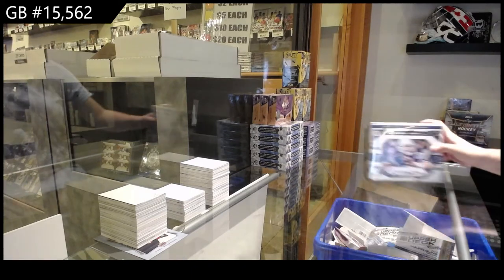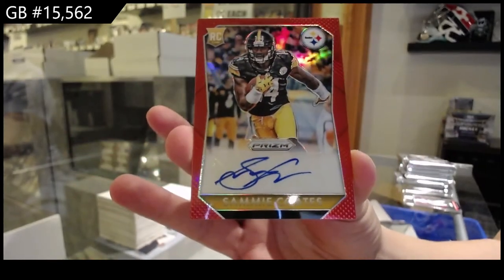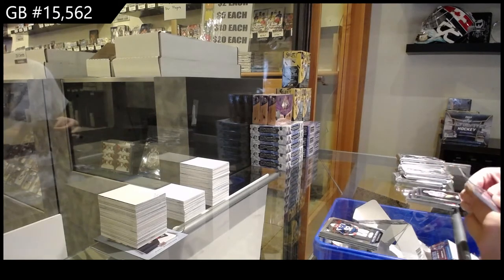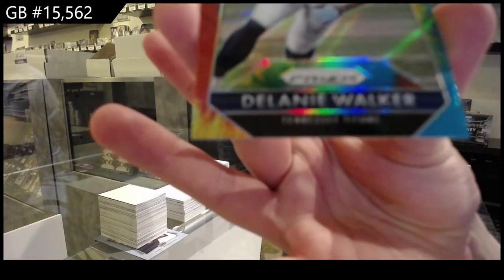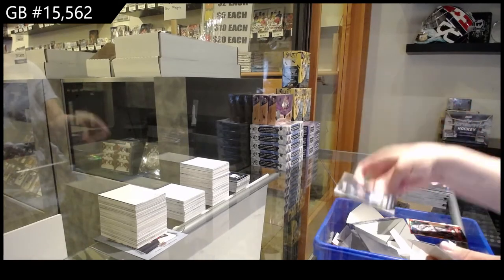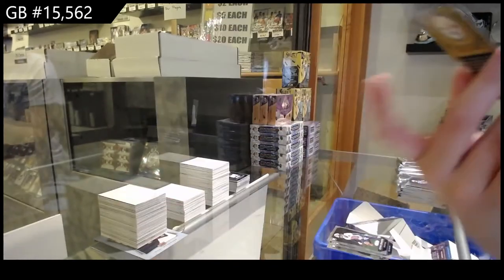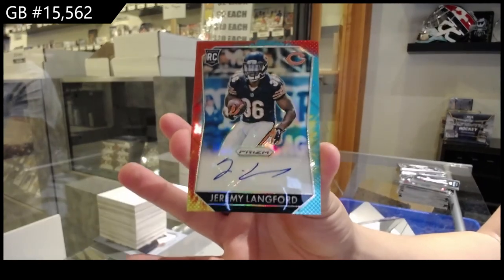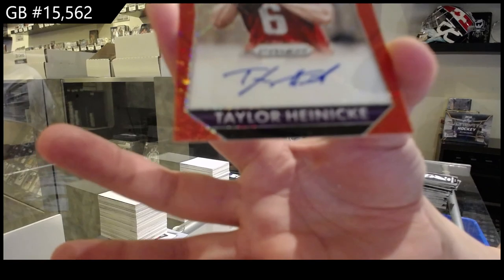2015 Panini Prizm Jumbo Football Box Break - C&C GB #15,562